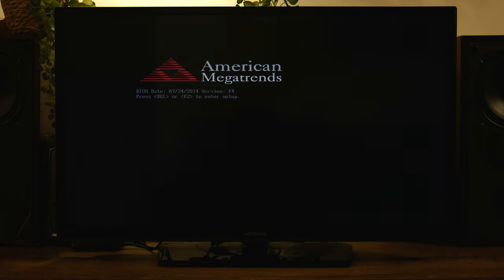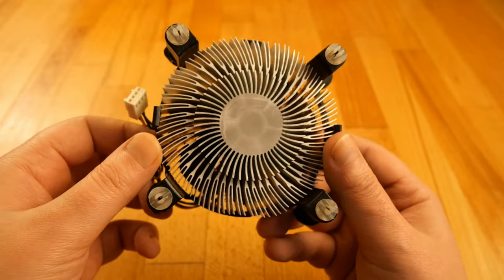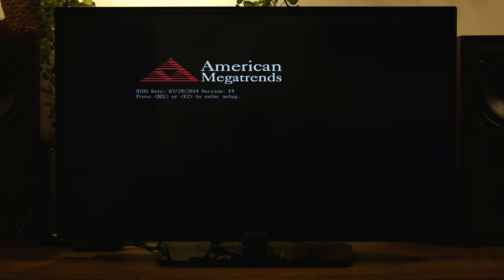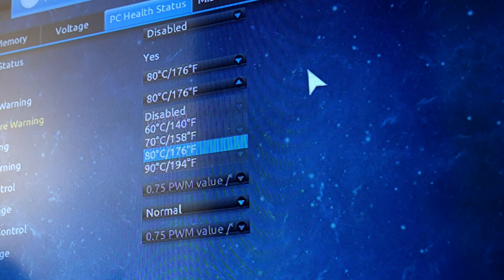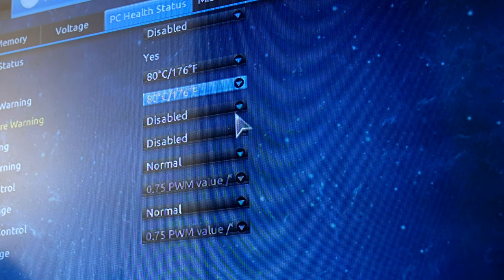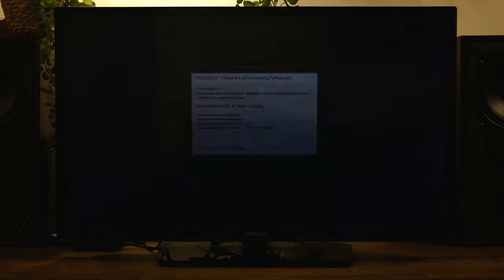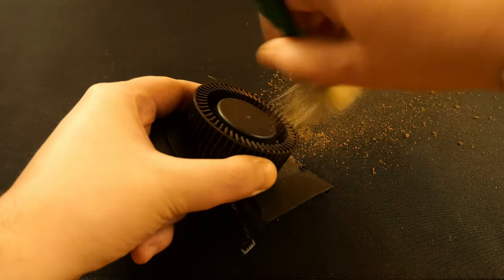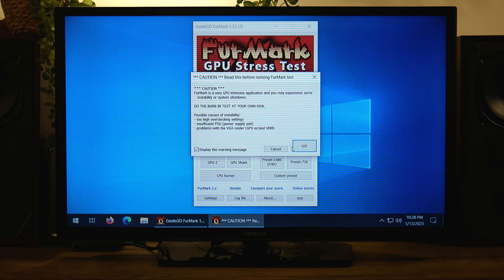PC Suddenly Restarting in Games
My PC was suddenly restarting in games such A Plague Tale Menu or while playing Red Dead Redemption 2. I checked my CPU, GPU, the Cooler and also the PSU.
This video might be helpful for making your PC to not automatically restart in various tasks.

Why is your PC instantly restarting?